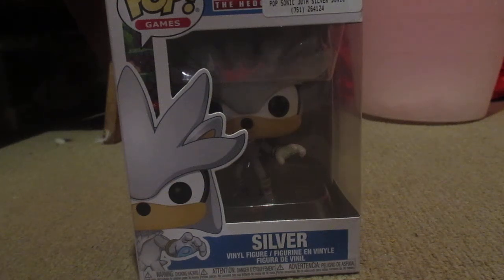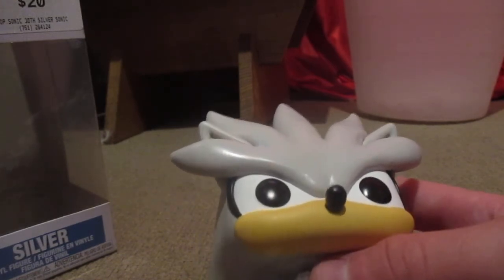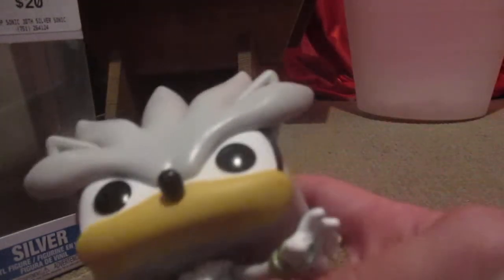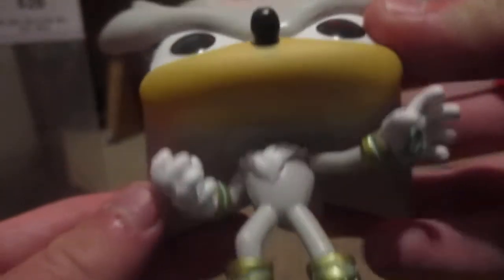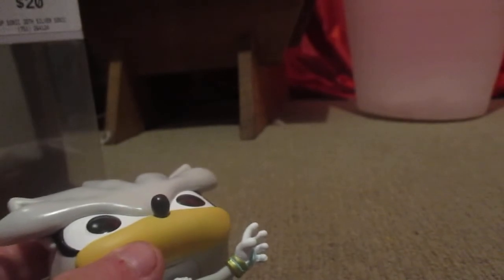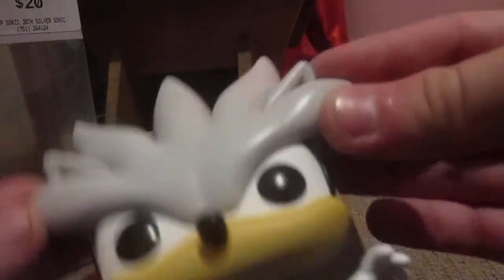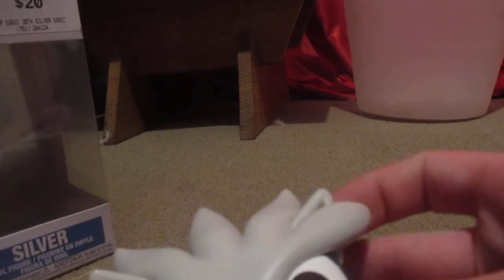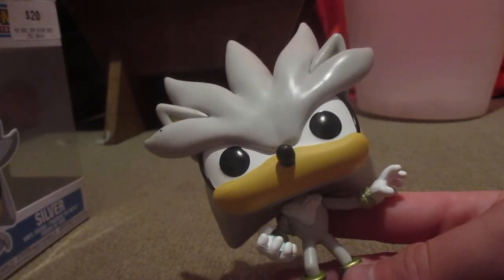funko silver the hedgehog review